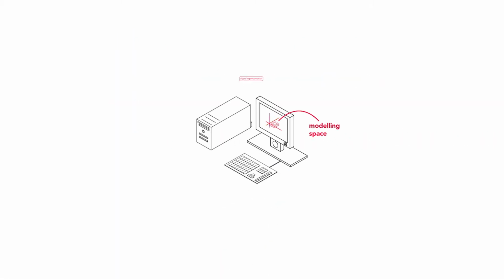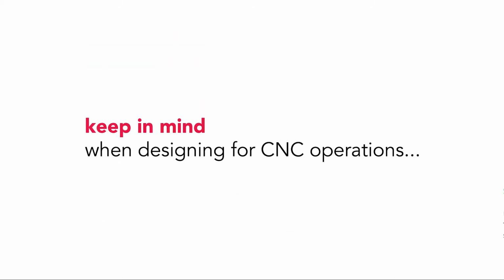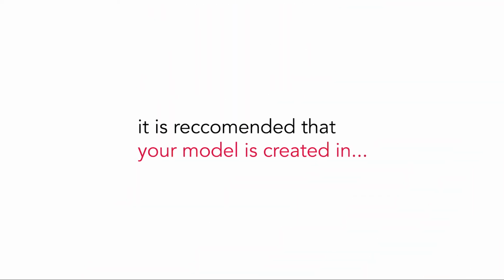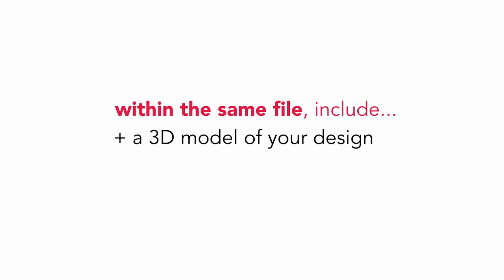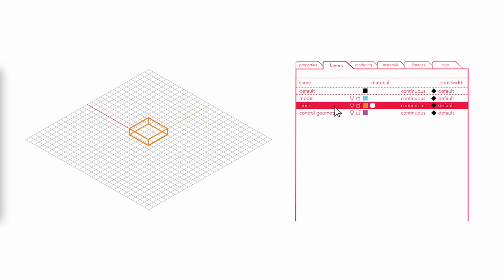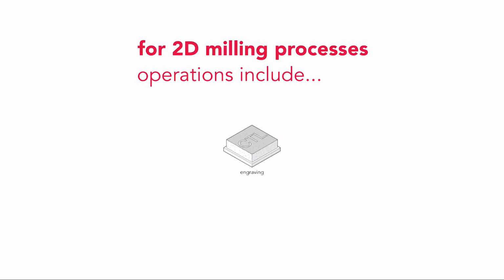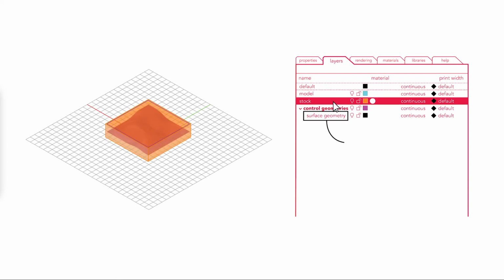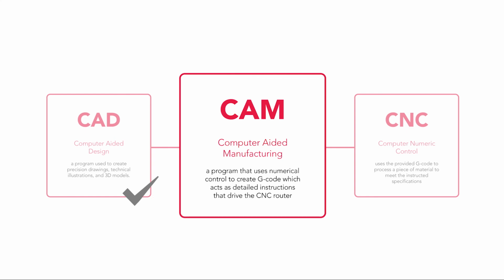CNC Guide (Part 2)